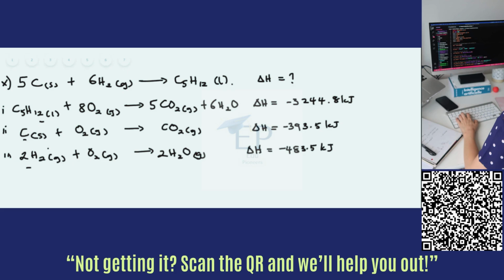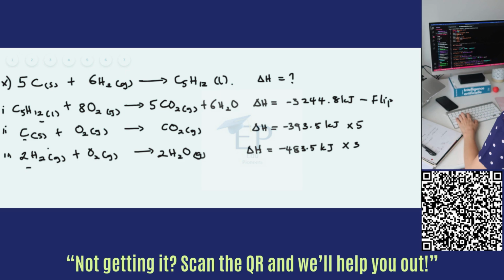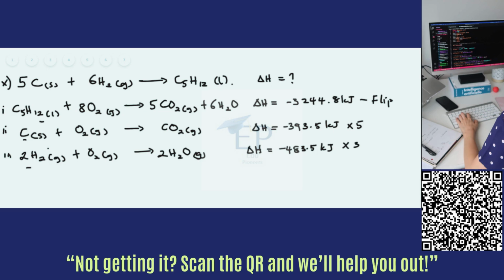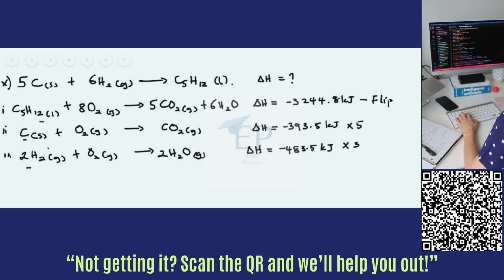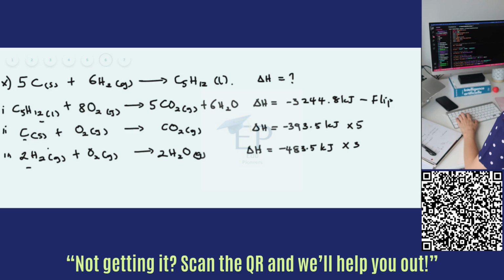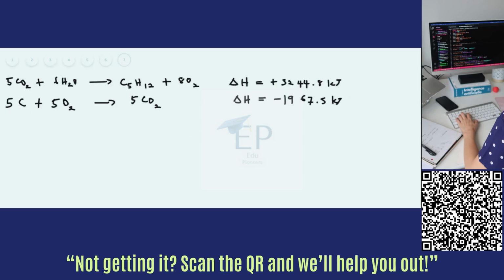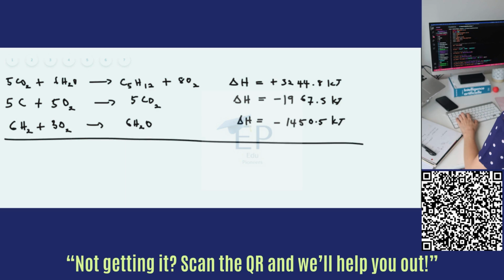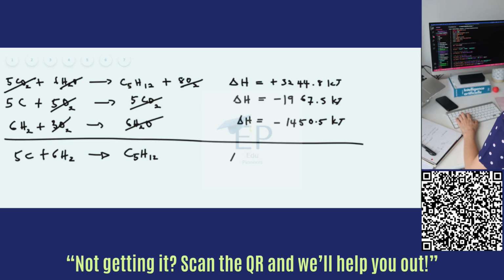Calculate Hrxn for the reaction: Use the following reactions and given